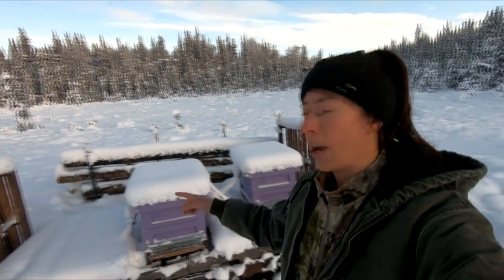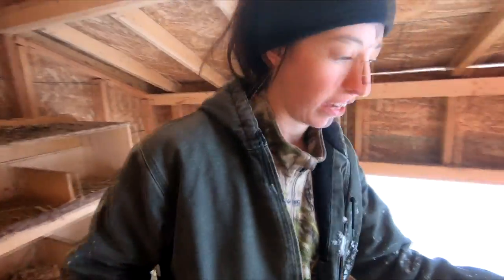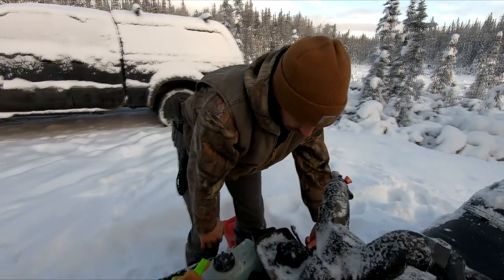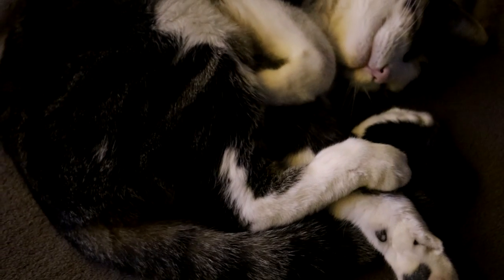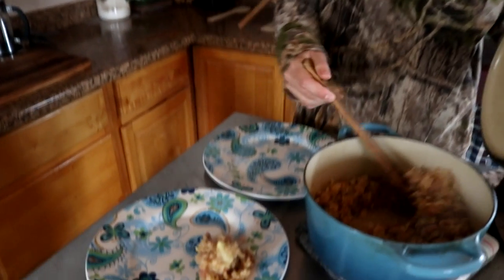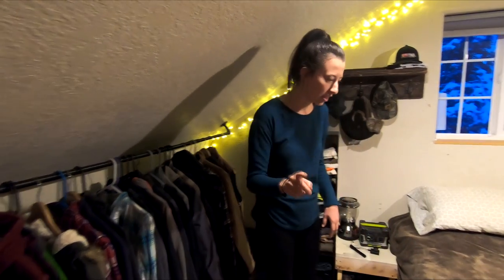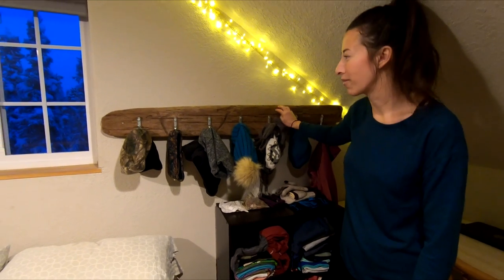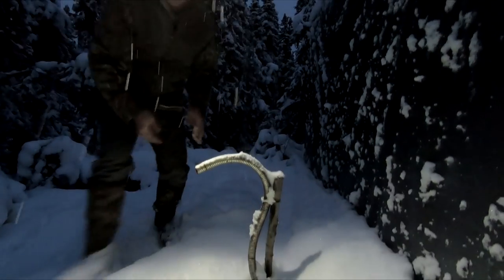First Snow at the Off Grid Cabin | Tiny Home Loft Tour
Snow at last! Join us on this beautiful snowy day as we complete our daily tasks and tour the loft in our small cabin.

Yeti Power Station

Snow Rake

Le Creuset Dutch Oven

Lodge 10" Skillet

Insulated Work Gloves

LED Solar Light Bulb